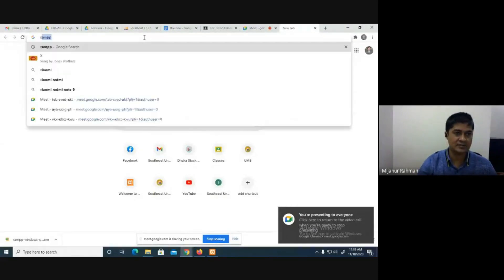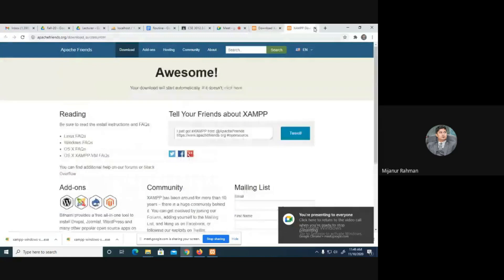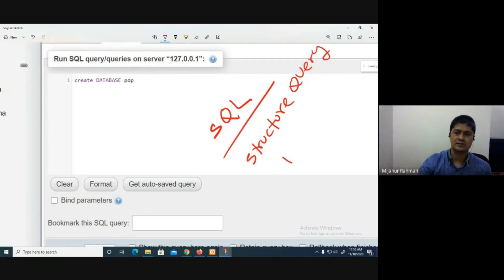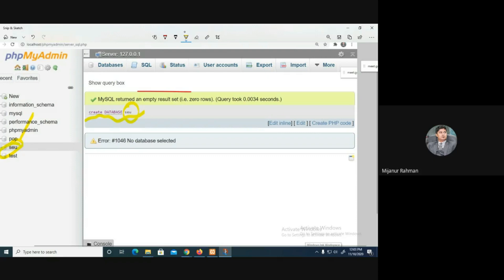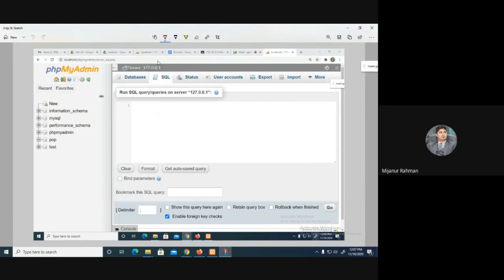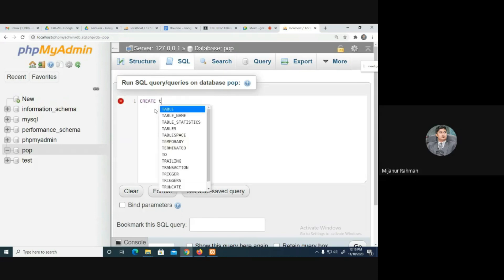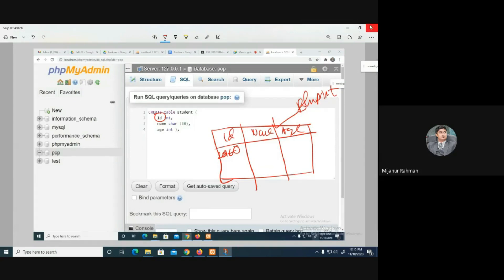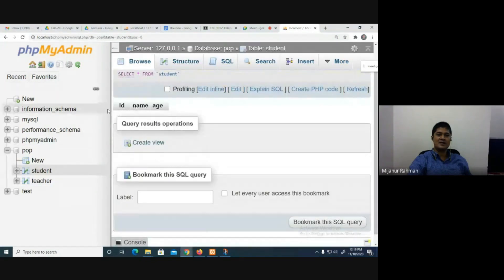XAMPP install || Beginning of MYSQL || Create database and table in MYSQL || Database design Lab